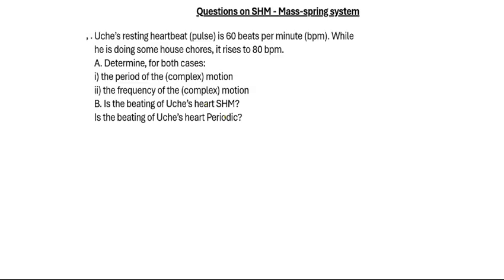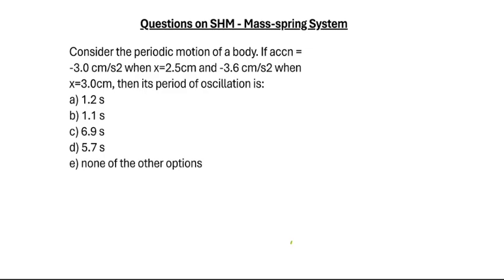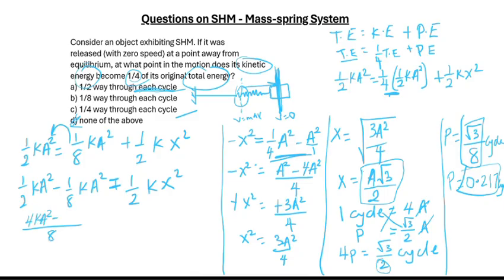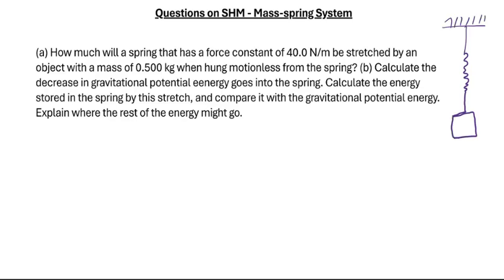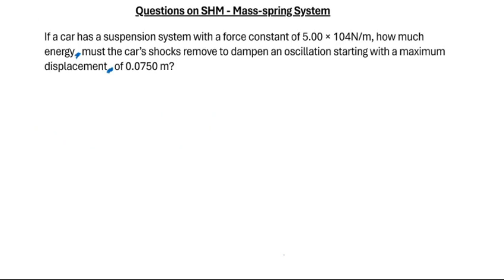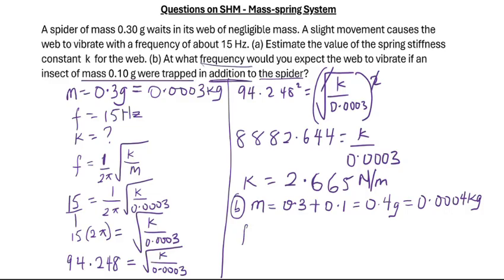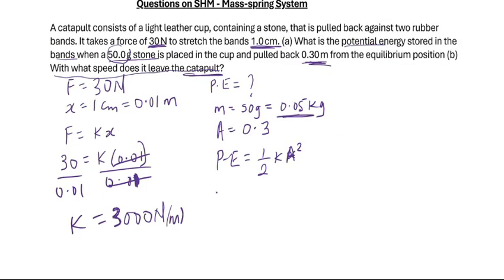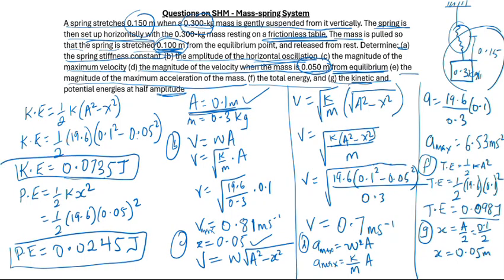Calculations on Simple Harmonic Motion (Mass-spring system)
20 different questions solved on the mass spring system. This video covers all types of questions under SHM (mass-spring system)

Please note that the number 1 answer has an error, the period for the second oscillation is 60/80 which is equal to 0.75s while it's period is 1.333 hertz. Apologies for that 🙏.